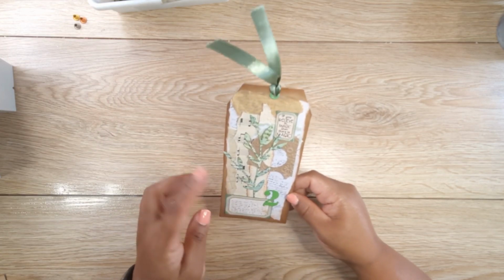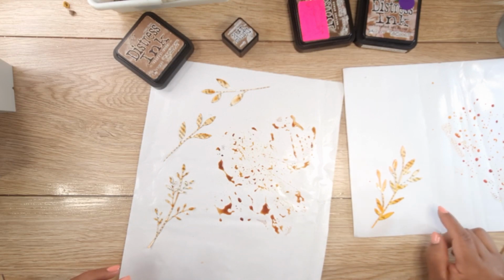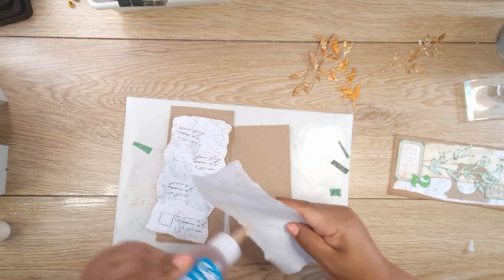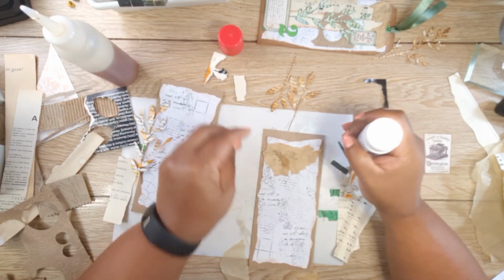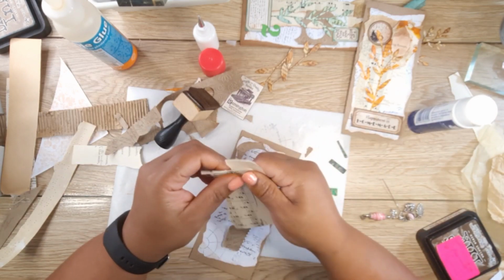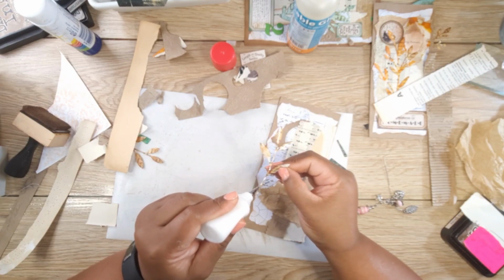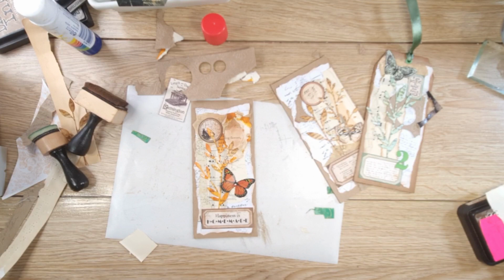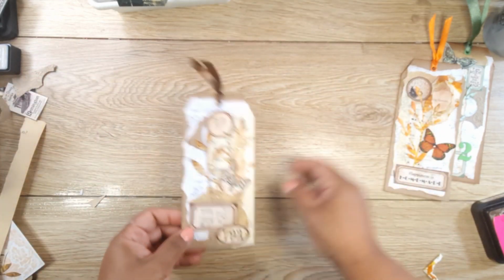Book Page Die Cut Tags: Use your scraps and book pages to create scrappy tags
I used book pages and distress ink to make die cuts for some tags.  I then collaged the tag background with the most unlikely pieces of scraps, like negatives of die cuts, shoe box paper etc.